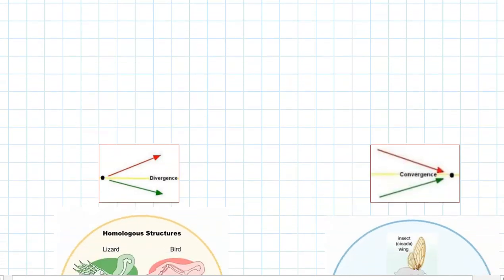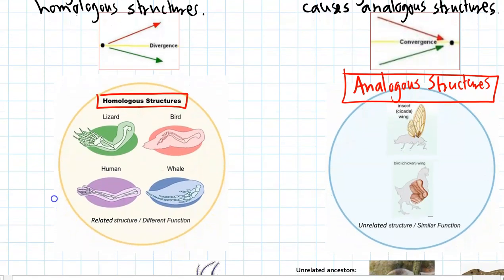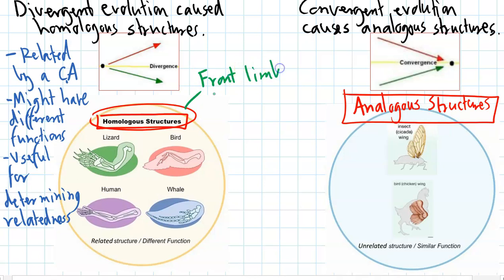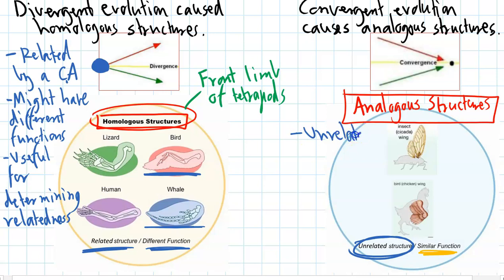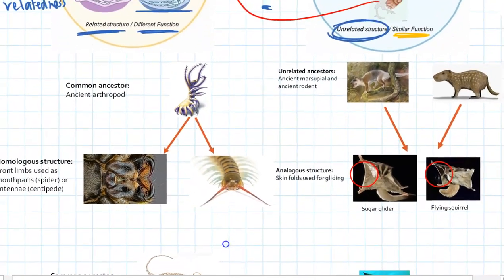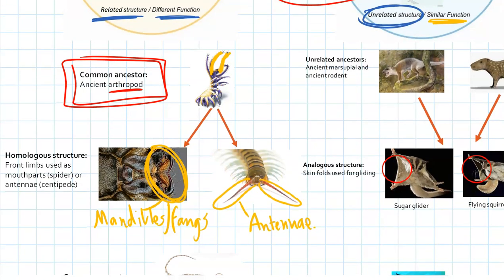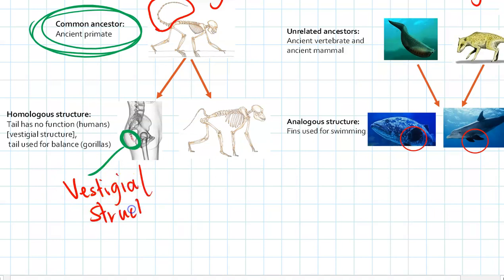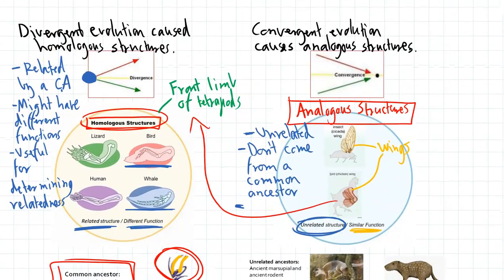6 - Divergent & Convergent Evolution II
Question:
1) Explain homologous structures
2) Explain analogous structures
3) Explain vestigial structures